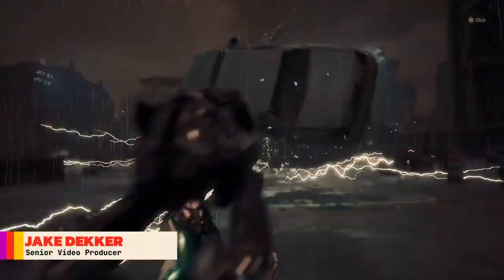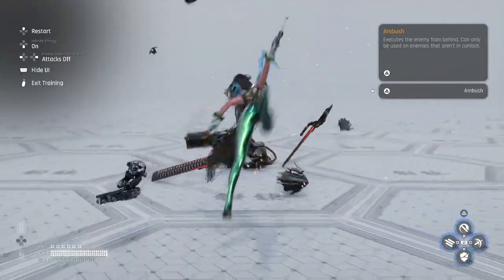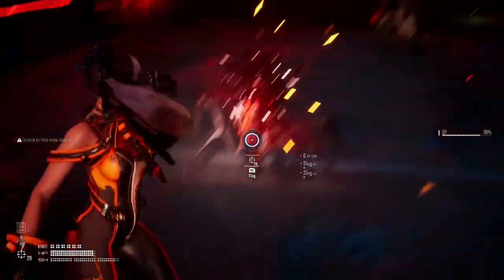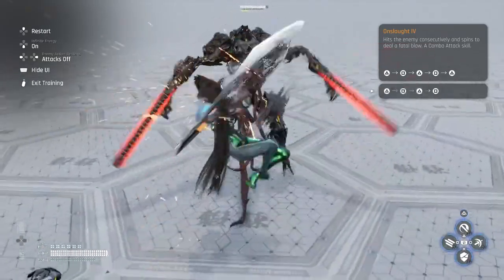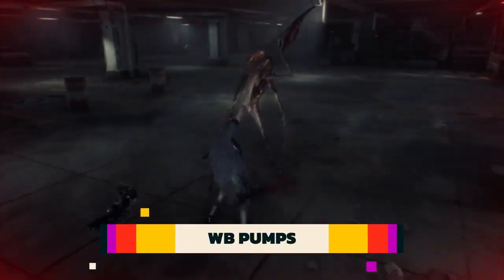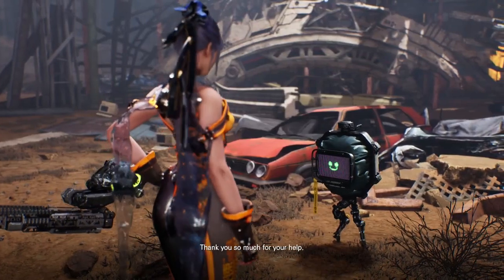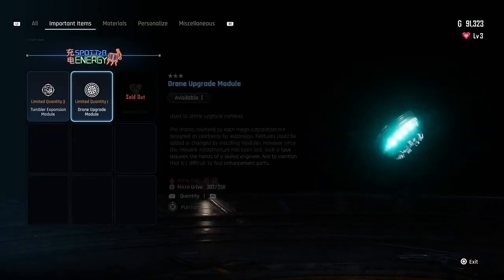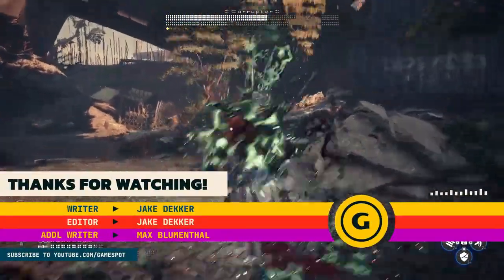Stellar Blade - 13 Things I Wish I Knew [GameSpot]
Stellar Blade can be tricky, but these 13 tips should give you the edge you need to take on some of the games' toughest enemies.